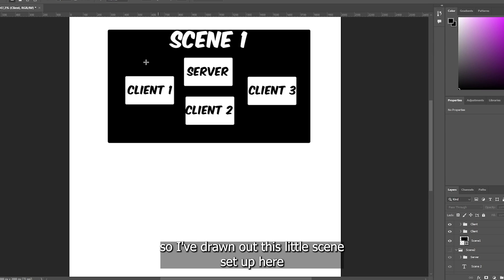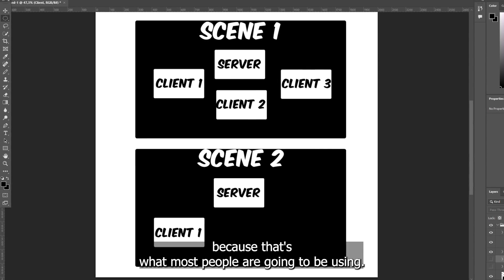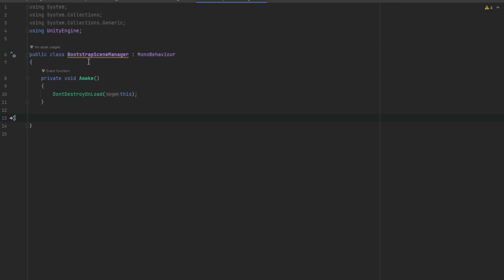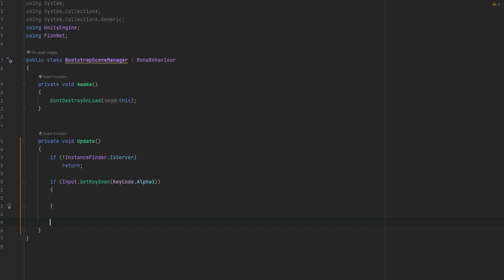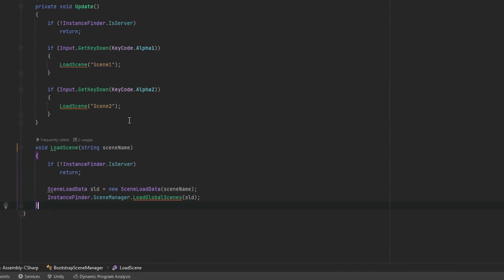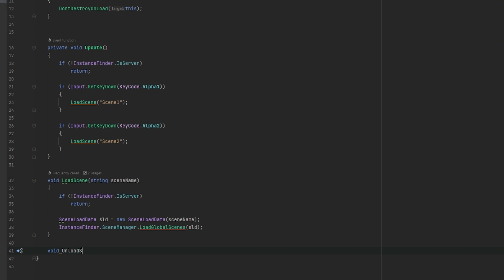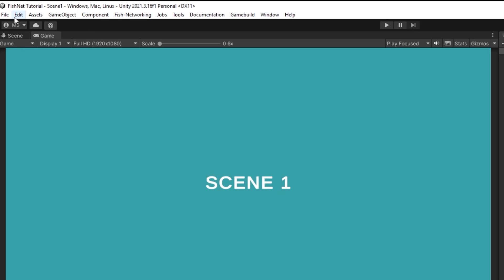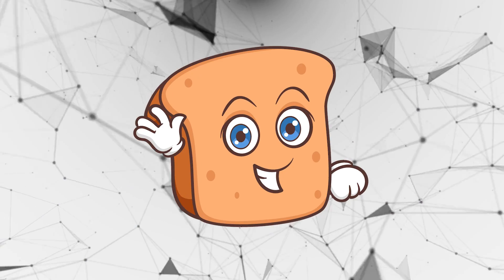Mastering Scene Management in Unity Multiplayer with FishNet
In this video, we take a deep dive into Unity's multiplayer system, FishNet, and explore how you can master scene management in Unity multiplayer with FishNet. While FishNet is a full networking solution, we'll be focusing specifically on the intricacies of handling scene changes in multiplayer games with FishNet. From managing player connections to ensuring scene transitions are seamless, we'll cover everything you need to know to make the most of FishNet's powerful multiplayer capabilities. Whether you're an experienced game developer or just starting out, this video is packed full of tips, tricks, and best practices that will help you take your multiplayer games to the next level. So if you're ready to dive deep into the world of Unity multiplayer and master scene management with FishNet, be sure to watch this video from start to finish. With our expert guidance and practical insights, you'll soon be creating amazing multiplayer experiences that your players will love.

Timestamps:
0:00 Intro
0:21 What will happen?
1:57 Setup
2:38 Bootstrap manager
6:36 Testing
7:28 Outro